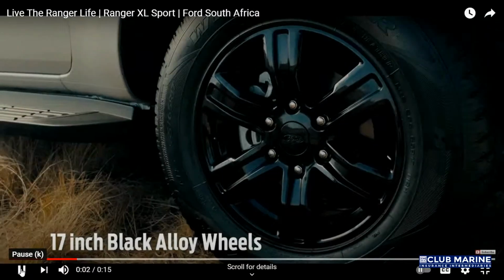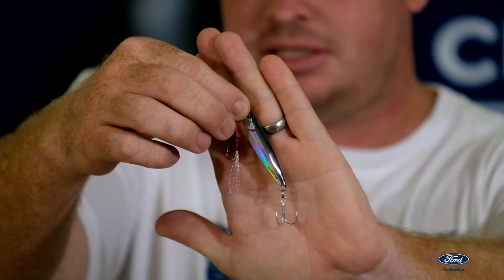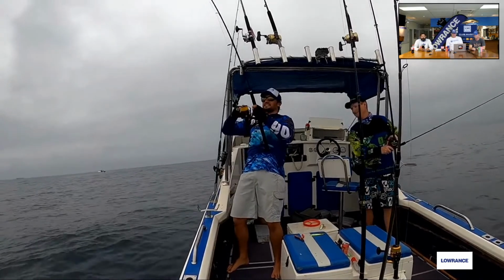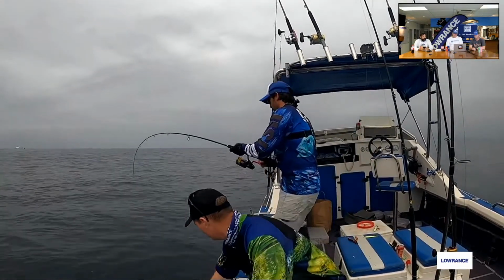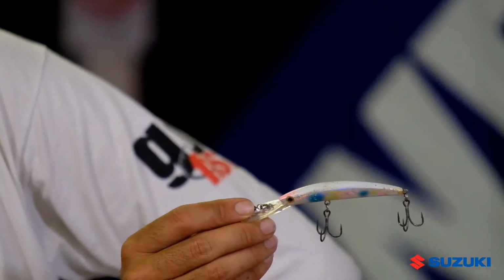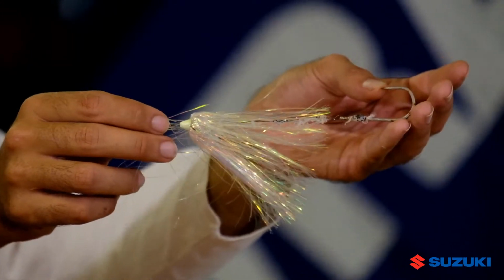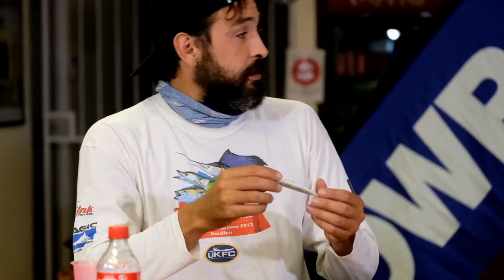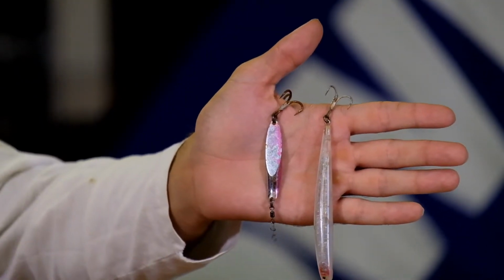Go Fish Weekly Wrap Up